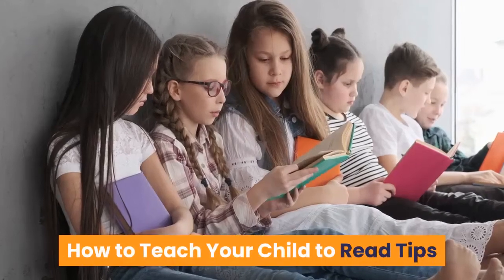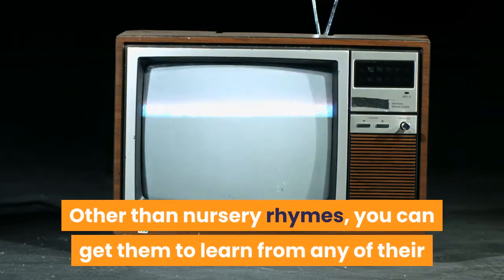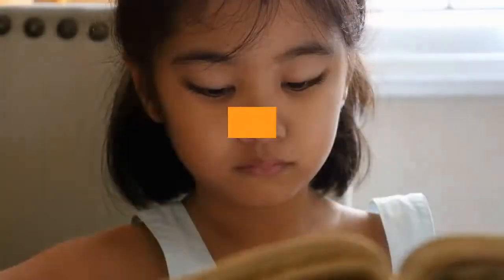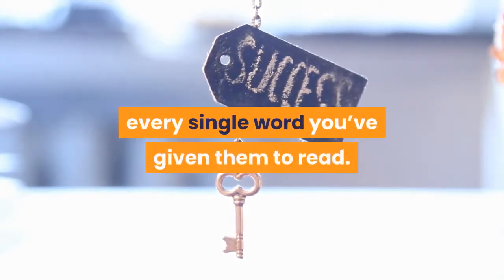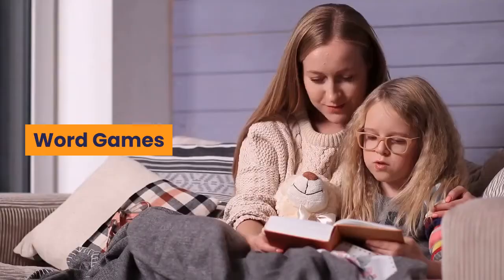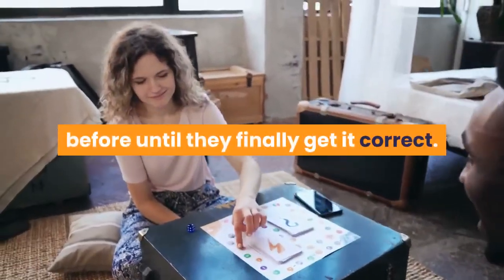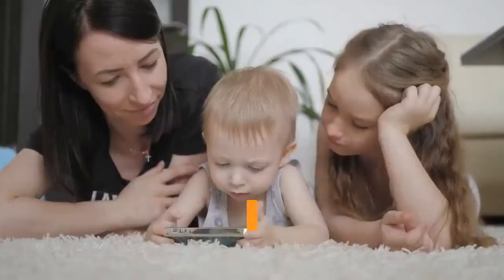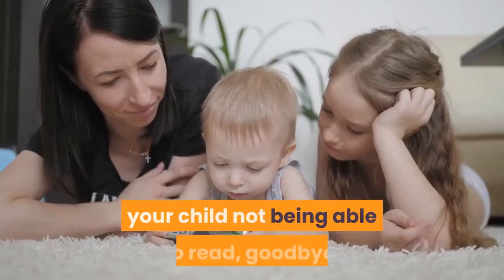how I teach my kids to read - how i teach my kids to read | unschooling mom of 7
how i teach my kids to read

Have you ever attempted to teach your child to read? If you have, then you’d agree with me that it takes more than just being a parent to get it done rightly, given the frustration that often precedes when it feels like you aren't making any headway. Whatever the case may be, here are some of the ways to teach your child to read.

Songs and Rhythms
As we all know, songs are made of words and rhythms, which both combine to produce musical sounds. Now, what if I told you that songs could help you in teaching your child how to read? Well, that's right, especially with those nursery rhymes like "Baa Baa Black sheep have you any wool?” and so on. Other than nursery rhymes, you can get them to learn from any of their favorite songs on Tv, theatre, wherever. However, you need to be cautious about what kind of phonetics you want your child to learn. For instance, if you're an American, you may not want your child to learn his/her phonetics from British songs, and vice versa.

Word Cards
Another way to teach your child how to read is by making cards with words written on each one of them. You can either place most of those cards in their room or their playground. The logic behind this strategy is always to keep their minds locked to words everywhere they go. Once they keep seeing these word cards everywhere, it will spur them to attempt calling each of those words when they come across it. This will help in speeding up their reading capacity. Plus, from time to time, you could randomly go into their room, and ask the child to read those words out loud for you, in exchange for rewards like chocolates and so on. And speaking of rewards.

Teach by Barter
Another way to get your child into learning how to read quickly is by promising them rewards, if they make an effort, and are successful in reading out the words correctly. Put differently; you'll have to make them understand the gain that awaits their effort. Given that children, as adults, are very eager to receive gift items, they are going to try their very best and read. Once the child gets it right, reward him and challenge the kid to do more. By so doing, it will only be a matter of time before they’ll become virtually familiar with every single word you’ve given them to read.

Be Patient
Sometimes, parents or tutors need to understand that perhaps the reason why a child is finding it so hard to be good at reading is that you are not patient enough with the kid. Honestly, it's high time we all understood that children are all born with different IQs. And that's why some may be fast at learning how to read, while the others may not.
For those who aren’t so good at reading, it is your job to be as patient as possible with them. Trust me with time; they'll get along with the rest, and will always live to appreciate how gentle you were on them when they tried and failed. That is why one of the best ways to get a child to learn how to read is by being patient with him/her.

Word Games
Playing word games with your child perhaps in the car, on the road to shopping, wherever, can tremendously help your child to learn how to read. Word games involve any game that often calls for your kids to identify words, think, and perhaps arrange spellings in the way it should be. There are a thousand and one board games like this that you can find in kid stores and so on.

One of the most prominent word game entails packing toys of various forms and sizes and asking the child to pick out from the box, any toy animal or object you call. If they don't get it right the first time, you mustn't scold them. Instead, mildly correct them and ask them to pick another one. Later on, you can call back the same toy they failed before until they finally get it correct.